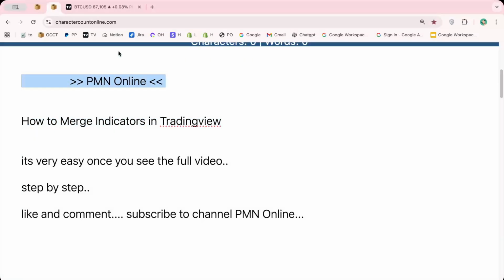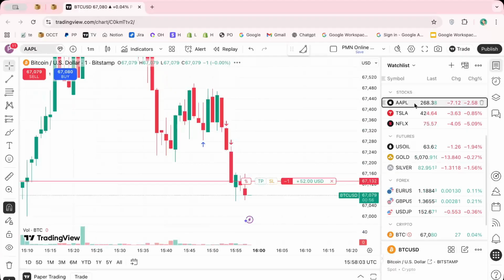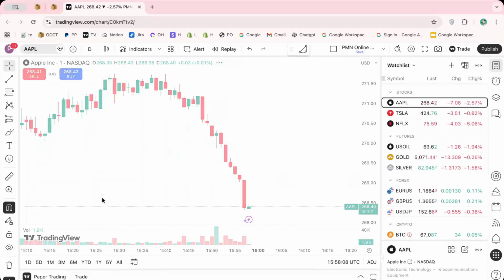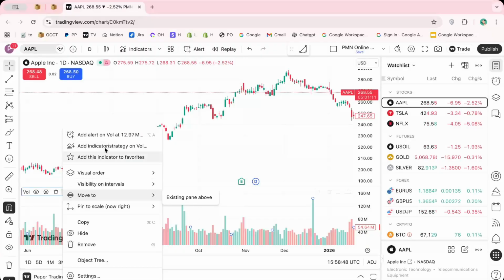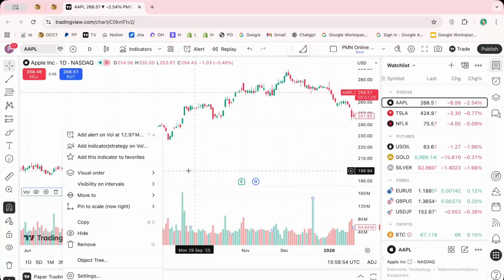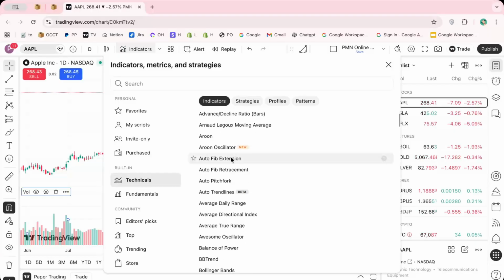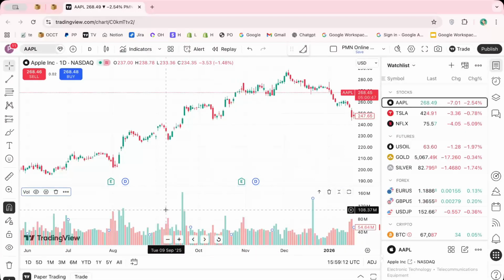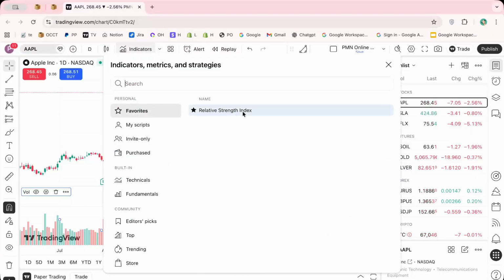How to Merge Indicators in Tradingview Easily 2026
In this video I have shown How to Merge Indicators in TradingView Easily 2026.
If you want to combine multiple indicators into one pane or overlay them on the same chart, this step by step guide will show you the easiest ways to merge indicators in TradingView. You’ll learn how to drag indicators into one panel, overlay them on price, and adjust scale settings for better analysis.

You’ll learn:
How to merge two indicators into one pane
How to overlay indicators on the main chart
How to move indicators between panes
How to adjust scale when merging indicators
Common mistakes while combining indicators

Perfect for TradingView beginners, intraday traders, and strategy builders in 2026.

Timestamps:
0:00 – Introduction
0:20 – Add Multiple Indicators
0:45 – Merge Into One Pane
1:15 – Overlay on Main Chart
1:40 – Adjust Scale Settings
2:06 – End